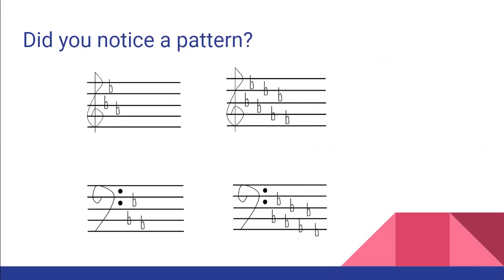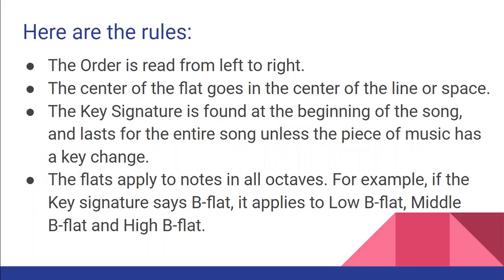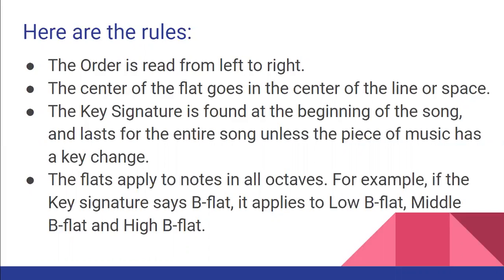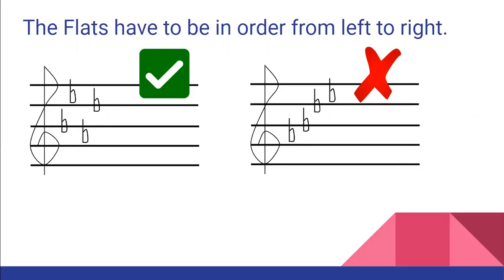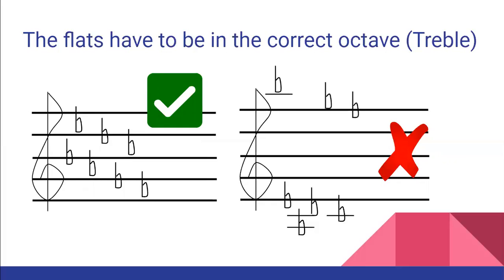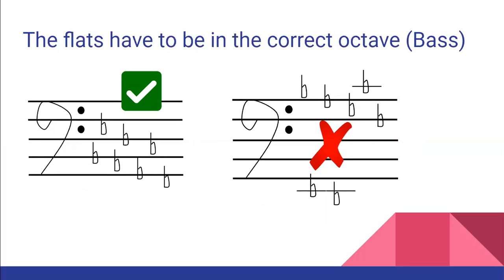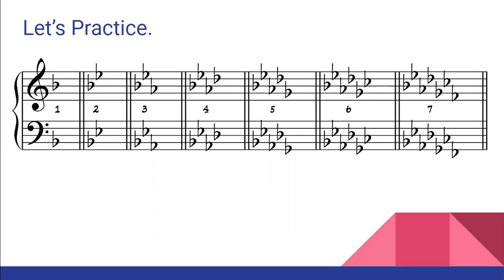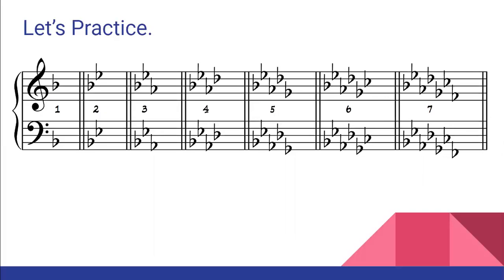Key Signatures 3 - Order of Flats